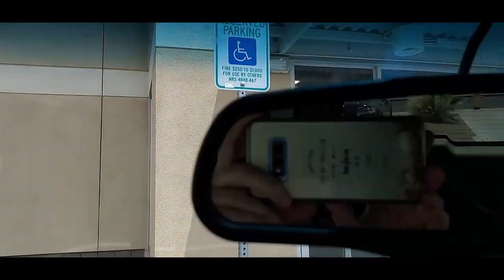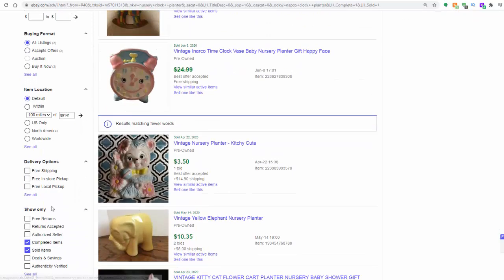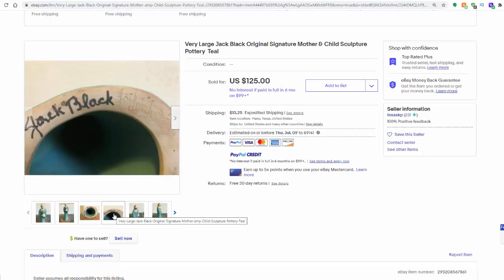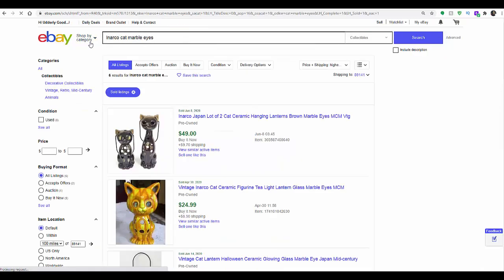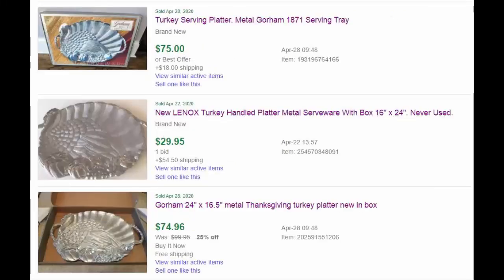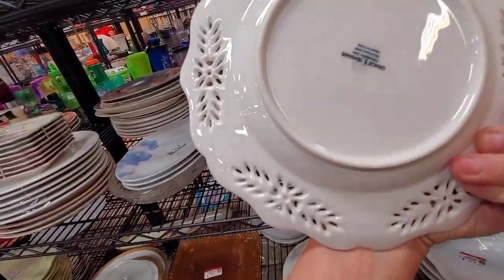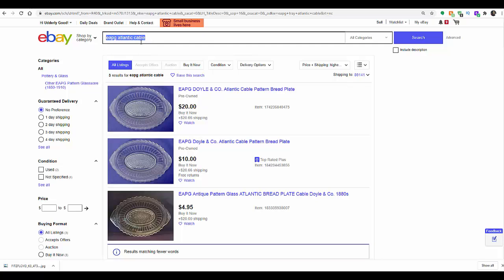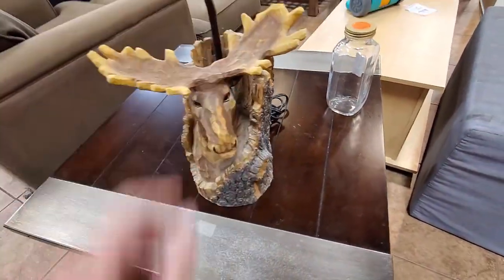Back at Goodwill - Thrift With Me for Ebay Resale - Part 2